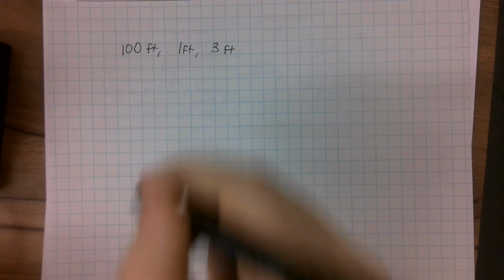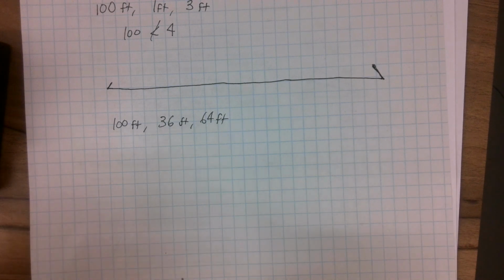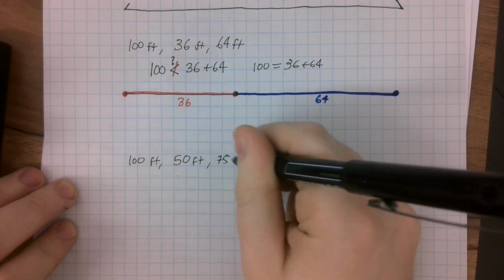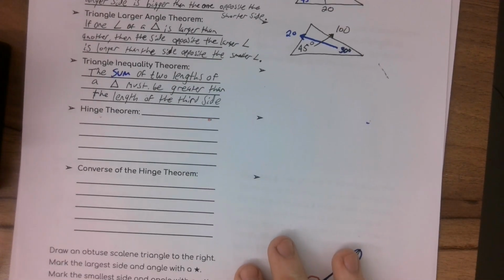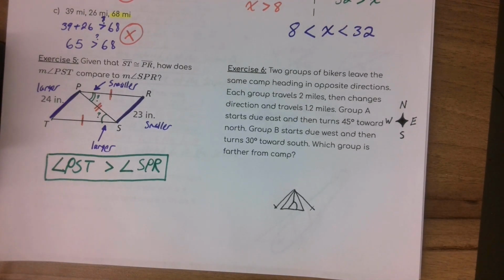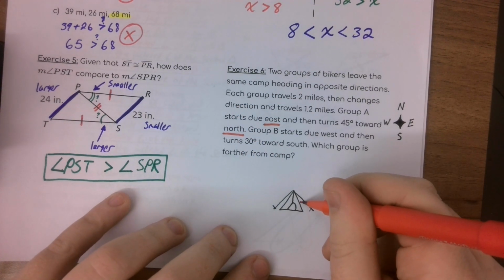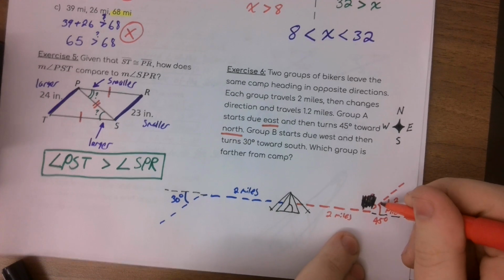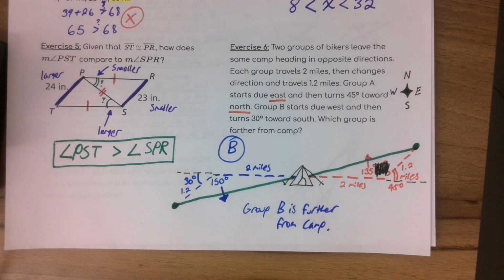Geometry - Lesson 6.5